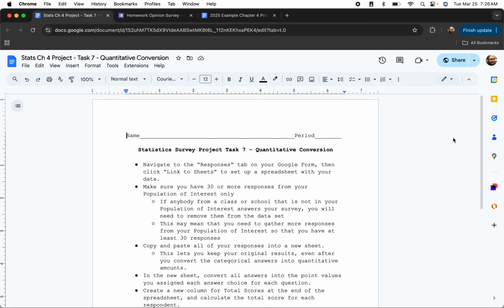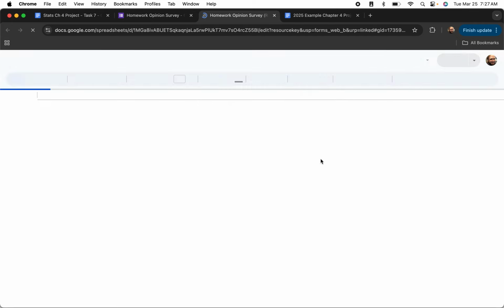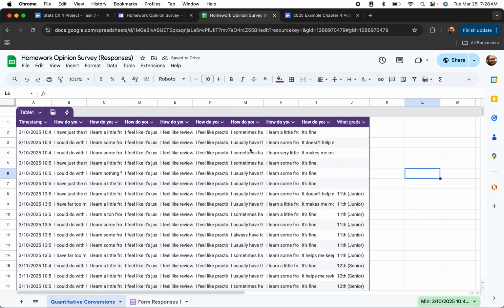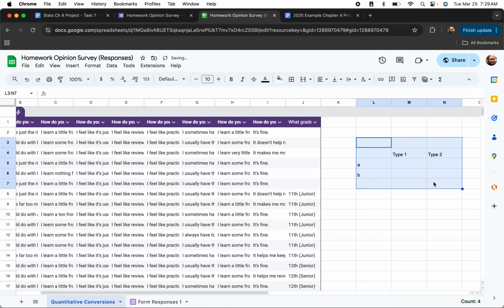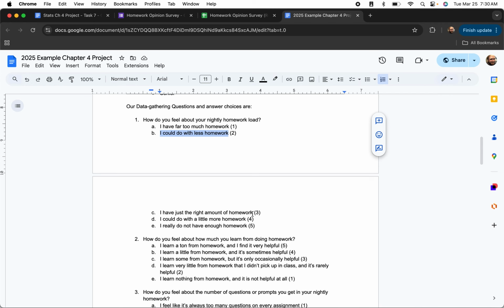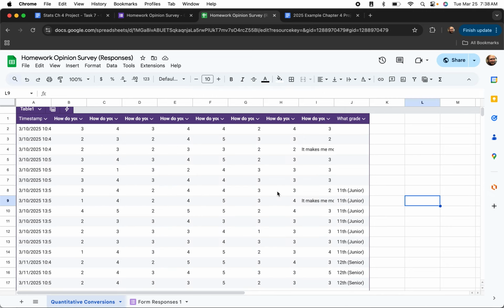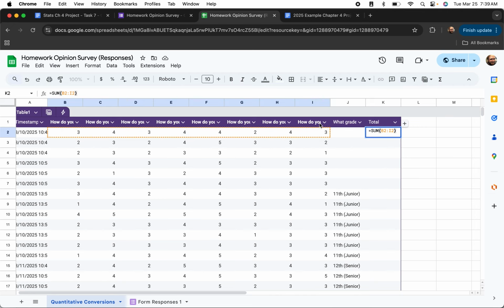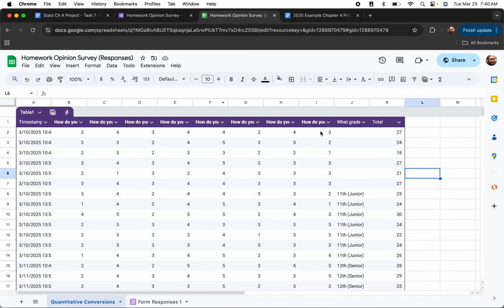Stats Chapter 4 Project Task 7 Quantitative Conversions & Totals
How to use Spreadsheets to convert your Categorical Responses into Quantitative Results